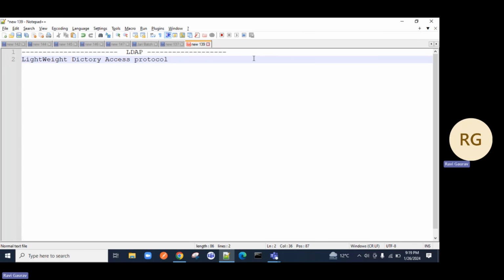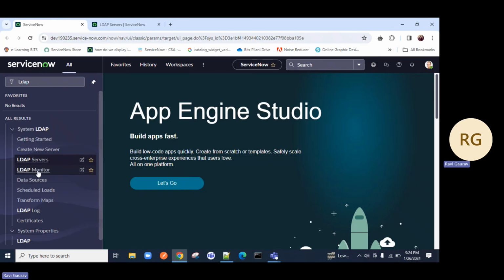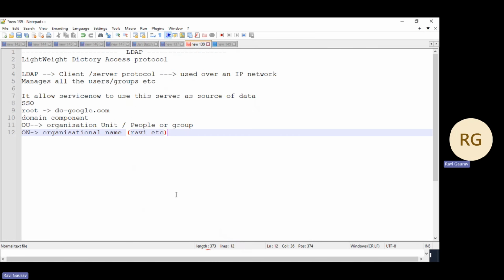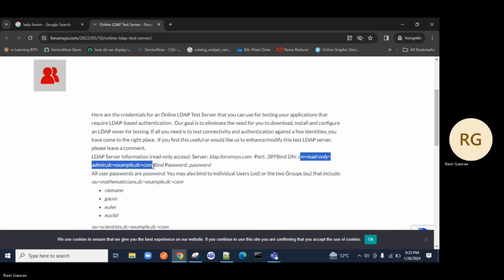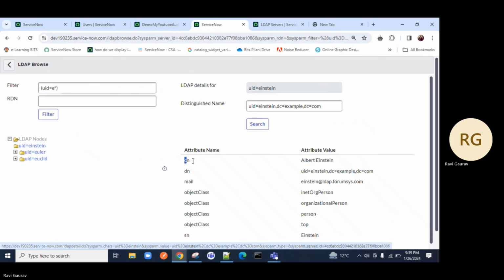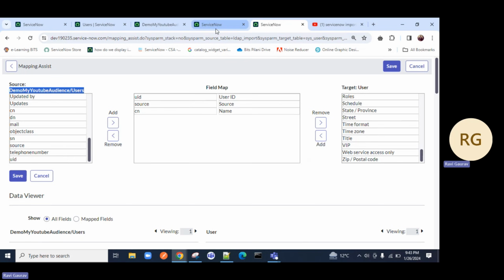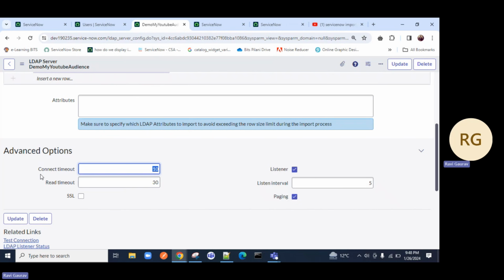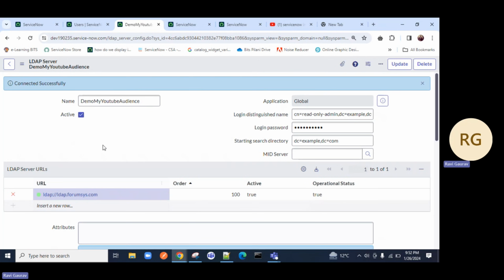Servicenow Integration with LDAP | LDAP integration in 30 min | LDAP Server uses | Free Server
In this Video you will find how to integrate LDAP with ServiceNow

LDAP
LightWeight Dictory Access protocol

LDAP -- Client /server protocol --- used over an IP network
Manages all the users/groups etc

It allow servicenow to use this server as source of data
SSO
domain component
OU-- organisation Unit / People or group
ON- organisational name (ravi etc)

Pre-Requist
1. Sever details
2. DN -
3. Password
4. Filter

servicenow developer
LDAP integration
ServiceNow LDAP
LDAP Server
user criteria
servicenow catalog
servicenow service catalog
polaris servicenow
servicenow ui
servicenow demo
servicenow script
servicenow itsm
servicenow demo
service catalog activity in servicenow
service catalog